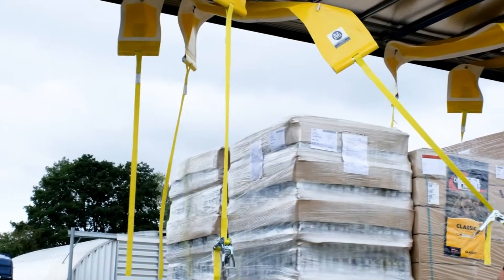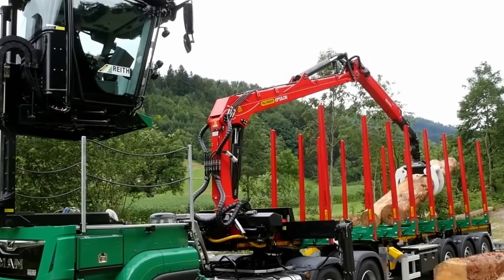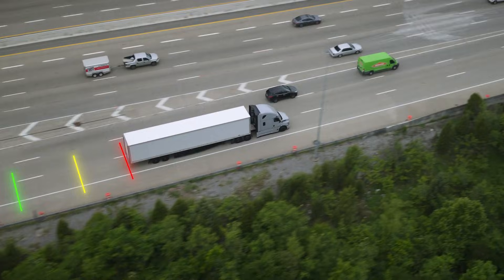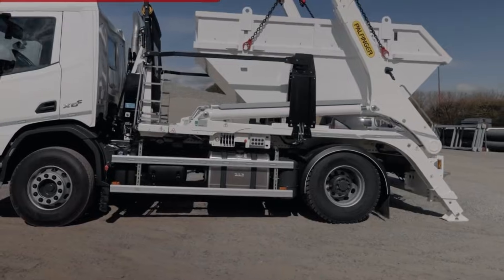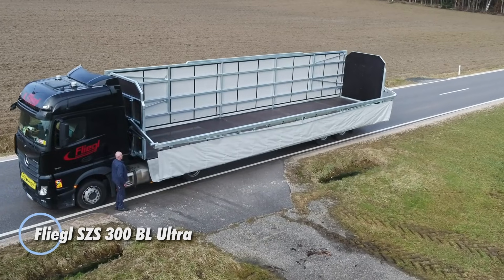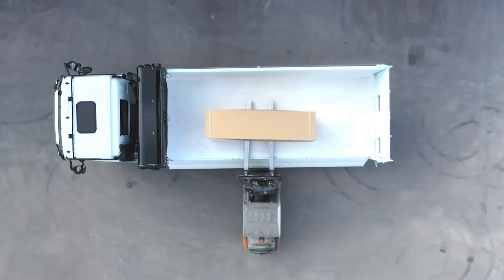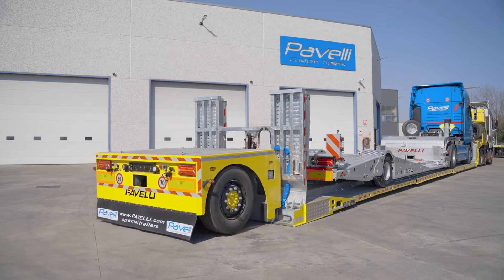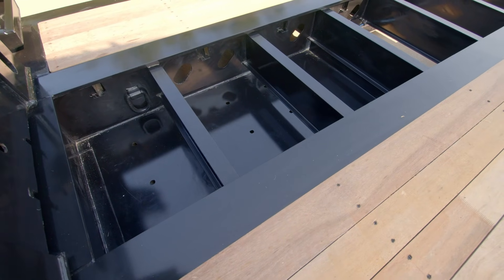Truck Inventions That Are on Another Level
Discover the wildest, smartest, and most mind-blowing truck inventions that are taking innovation to a whole new level! From futuristic cargo systems to next-gen off-road upgrades, these genius creations will change how you look at trucks forever.
Get ready for engineering on another level!

00:00 intro
00:58 - BPW HESTAL CargoMaster
02:15 - DOLL LOGO 12
03:33 - Freightliner Cascadia’s MirrorCam system
04:46 - Harsh HH6 Hookloader
06:02 - ExTe Com 90
06:50 - PALFINGER ST14 skiploader
07:58 - Cramaro Tarp-All system
09:03 - HOLMES DTU
10:15 - Fliegl SZS 300 BL Ultra
11:17 - BlackVue Truck Dash Cam
12:12 - Cramaro Galoppino
13:22 - MAX100 semi-trailer
14:27 - Pavelli STV JAZZ
15:45 - Knapen KX
16:56 - XL Specialized Trailers

COPYRIGHT CONTENT